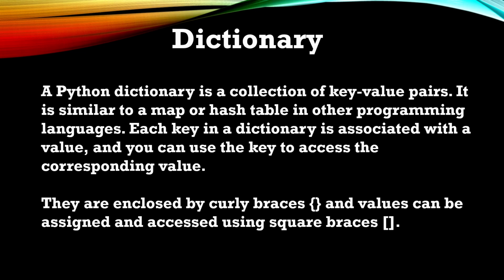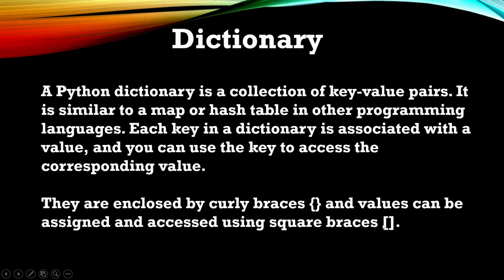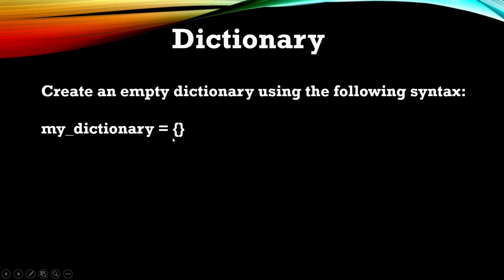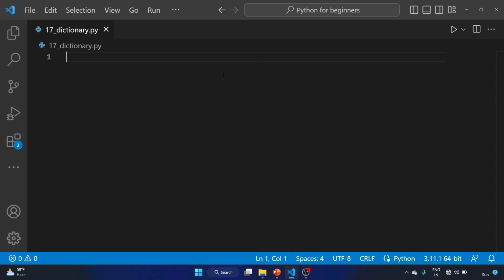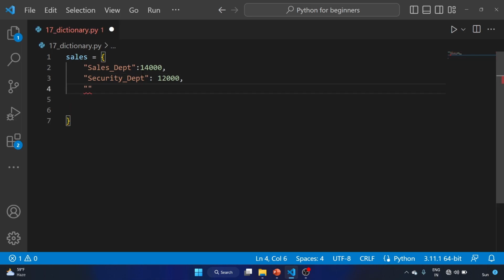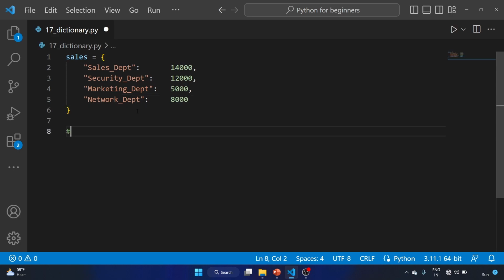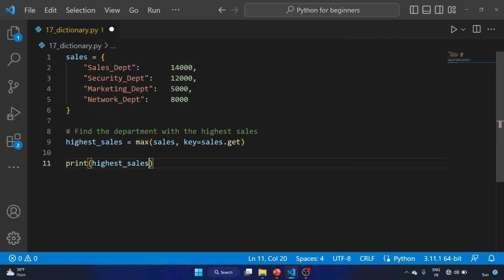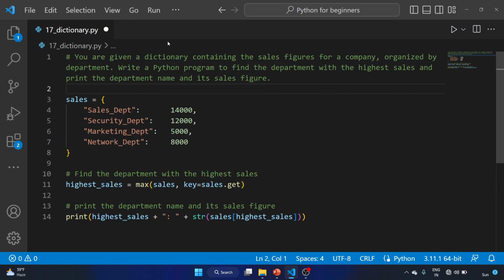#17 Exercise - Find Highest Sales Department and its figure using Python Dictionary.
In this video, we will show you how to find the department with the highest sales using Python's built-in max() function and a dictionary. The dictionary contains a company's sales figures organized by department. You will learn how to use the max() function to find the highest sales and print the department name and its sales figure. We have provided the sample dictionary for your reference.

Happy coding!